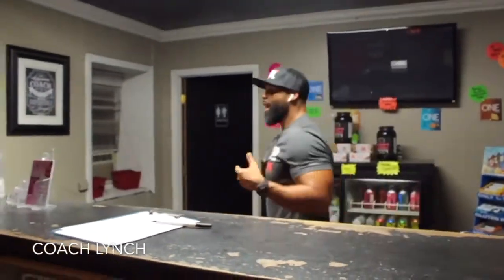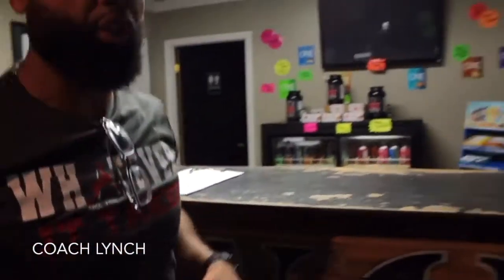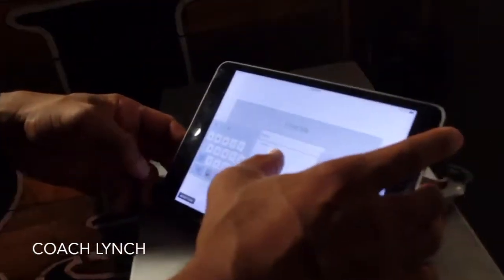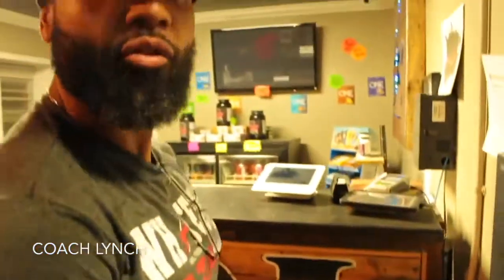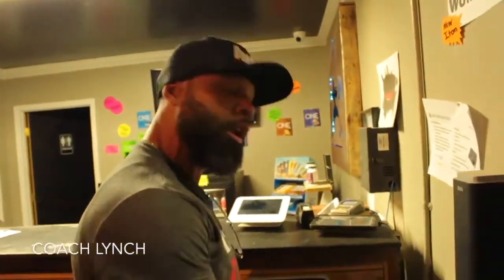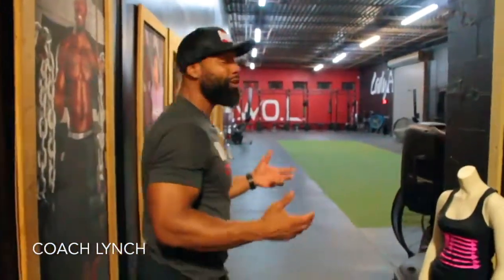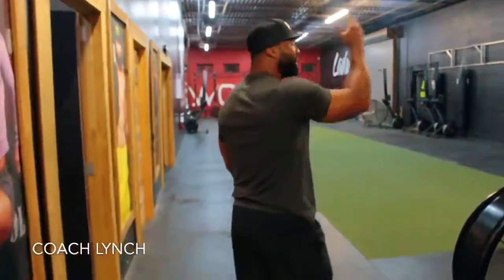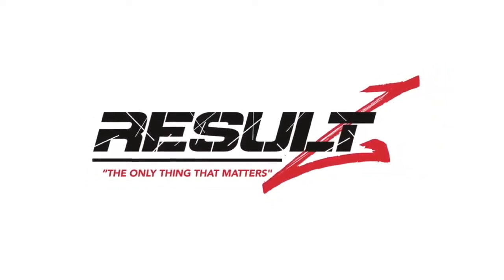AWOL Sign in Tutorial